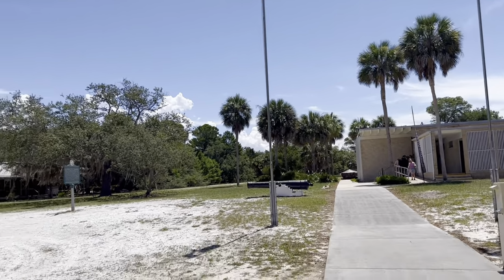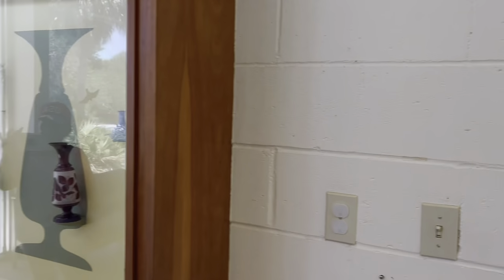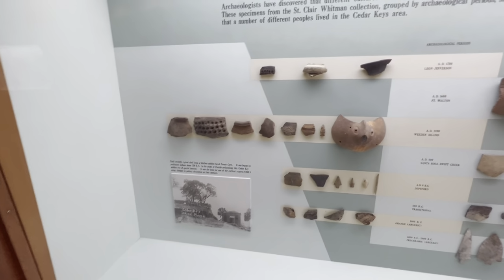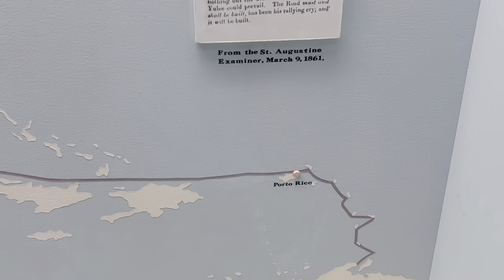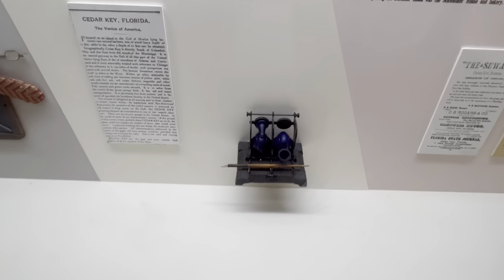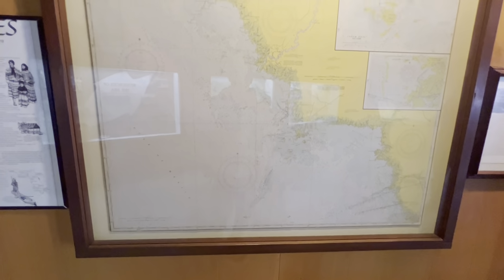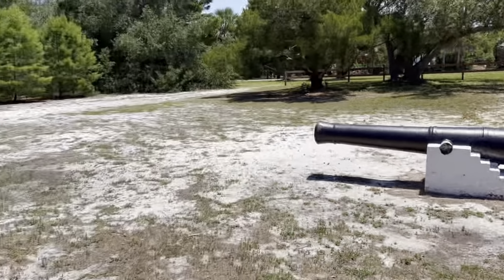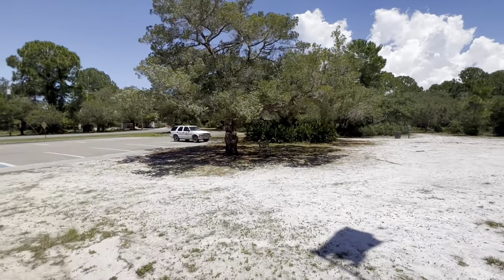Cedar Keys Florida Historic Museum .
A walk thou the history of Cedar Keys Florida.